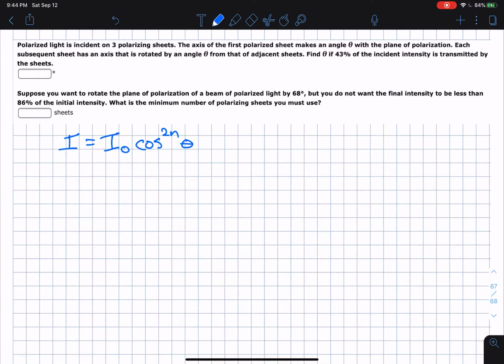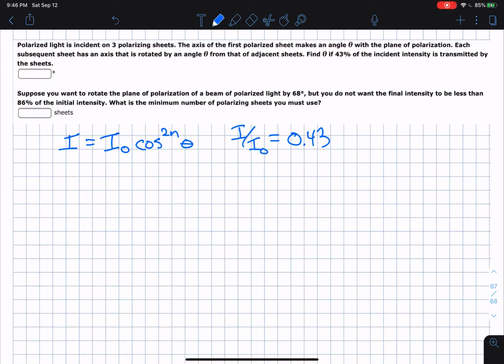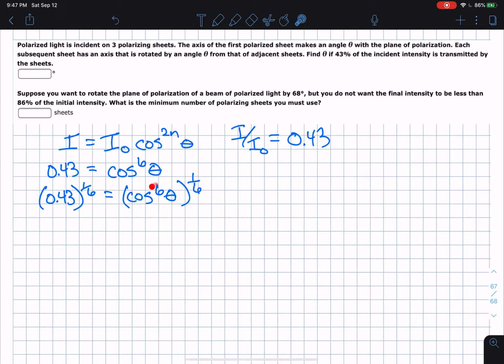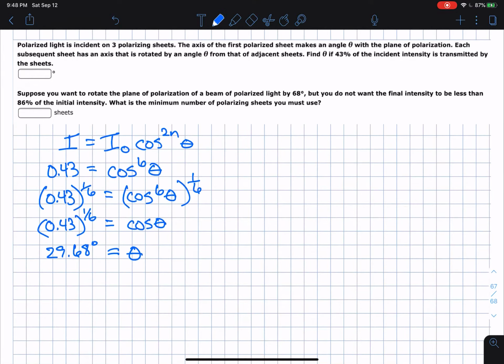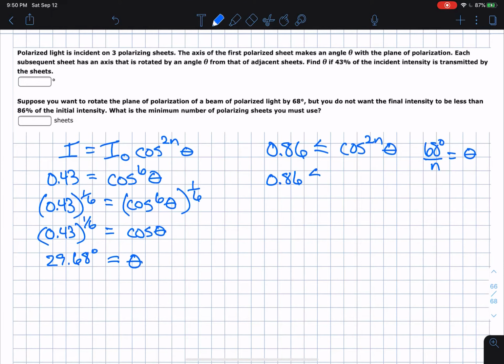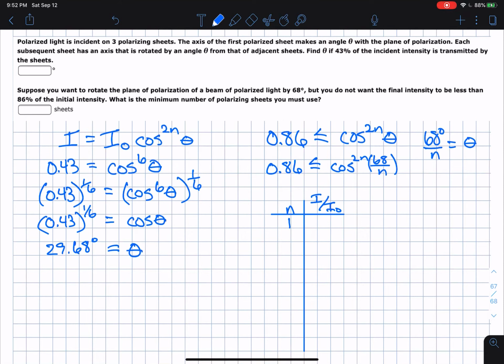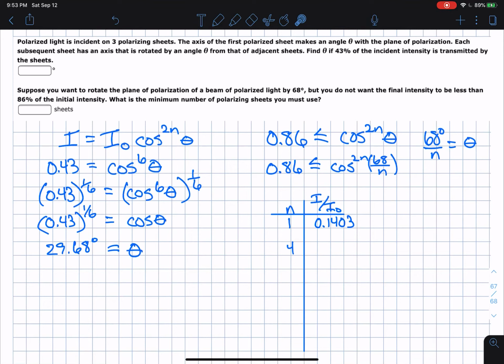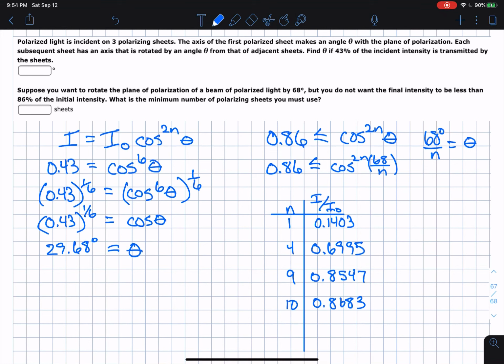Polarization, Law of Malus problem